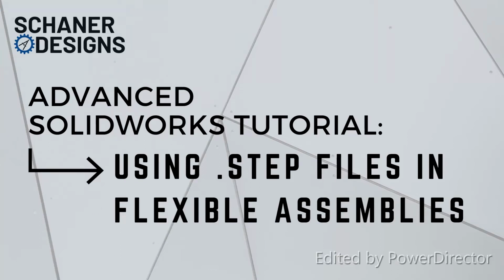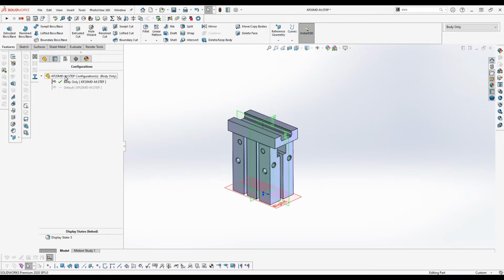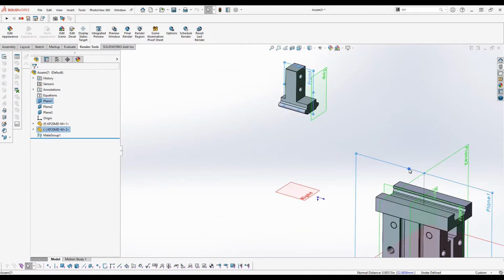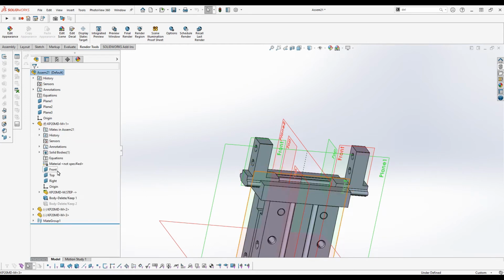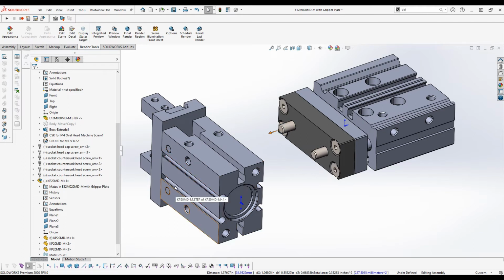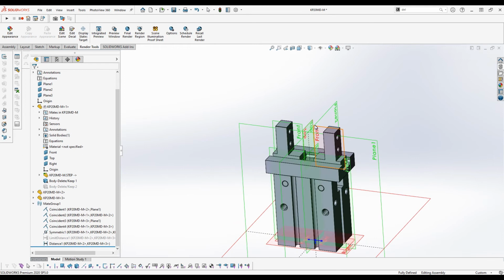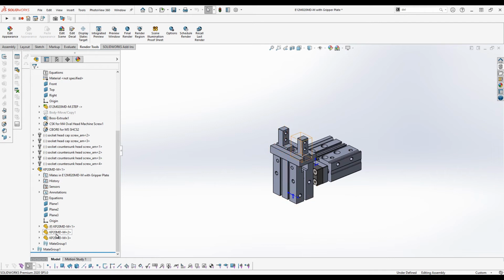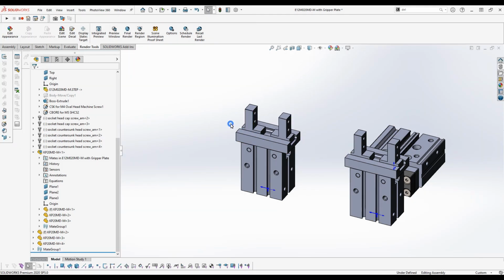How to Make Step Files Flexible in Your Solidworks Assemblies: An Advanced Tutorial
In this advanced tutorial, I show you how to work with assemblies saved as multibody .step files in Solidworks. You will learn how to import, manipulate, and save them for ease of use with other assemblies.

Topics covered in this video include:

-.STEP file conversion
-Mate/Copy With Mates
-Part/Assembly Configurations
-Delete/Keep Bodies (multibody parts)
-Solidworks best practices
-...and a lot of little tricks along the way

Be sure to leave your questions or comments below! If there's anything you'd like to see in upcoming videos, please let me know.

Download and Import .STEP: 0:00​​
.STEP Manipulation/Configurations: 0:53
Gripper Assembly: 2:25
Inserting Subassembly to Assembly: 5:24
Create Open/Closed Configurations: 6:43
Assemble Gripper within Main Assembly: 8:31
Final Thoughts: 9:11